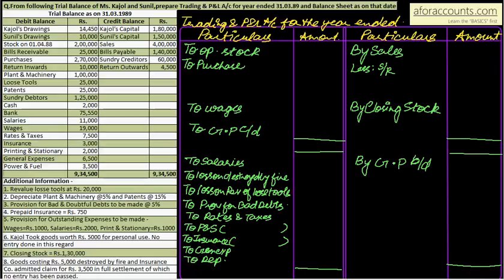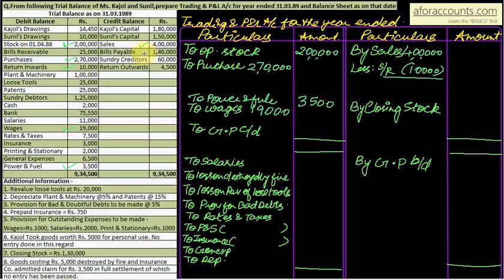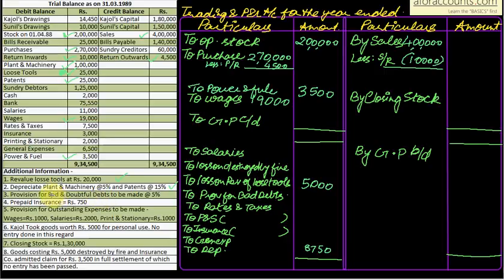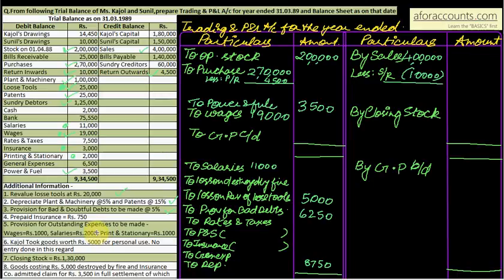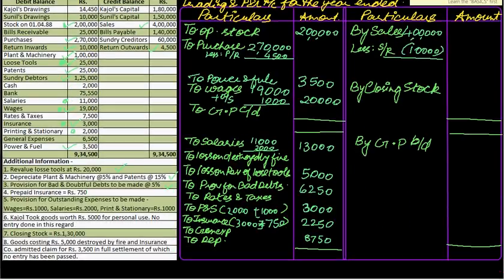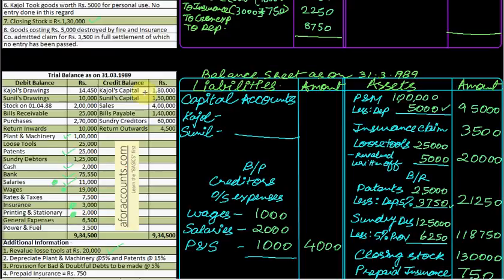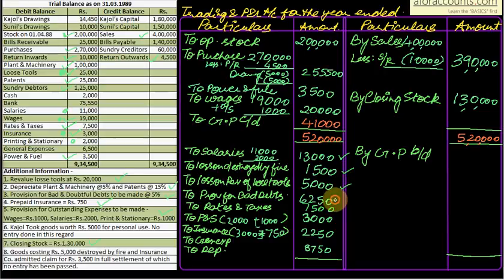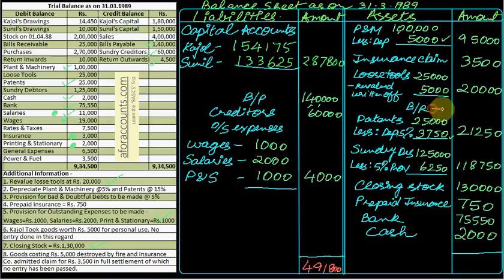Q4 - Final Accounts With Partnership